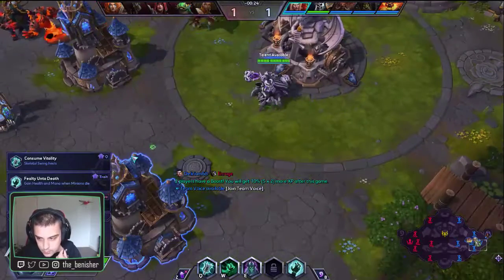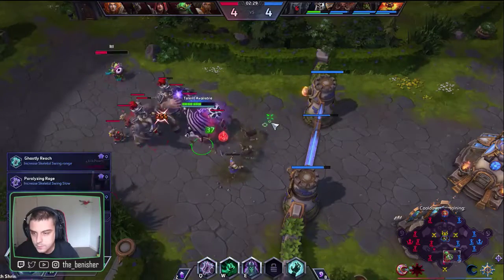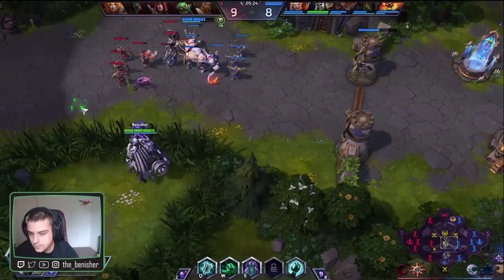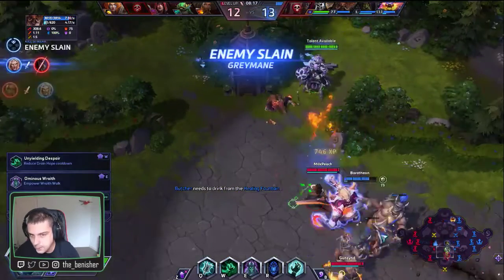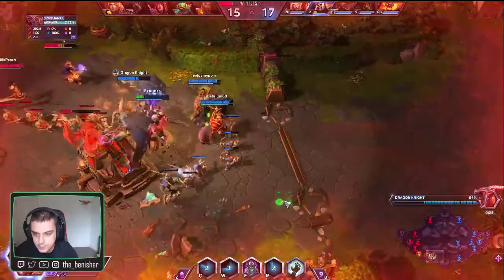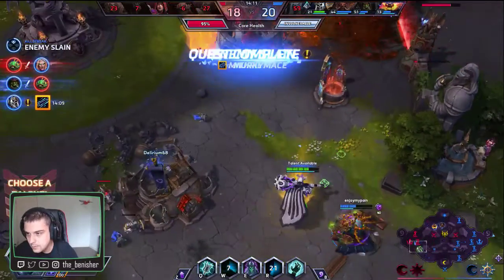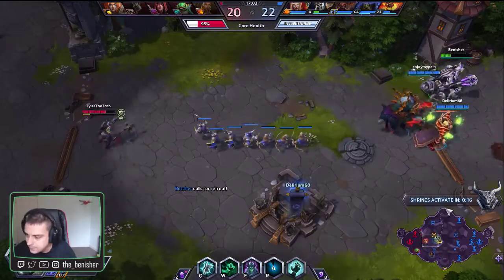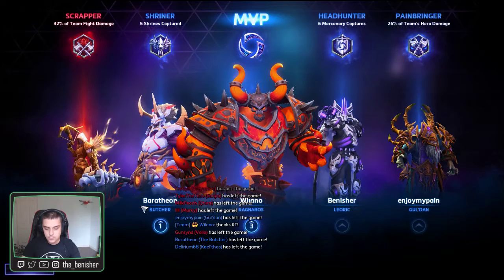Let's Play - Leoric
Leoric - The Skeleton king. The man about town. Leoric is really, really fun to play. His survivability and ability to sap life from others. So you get to prosper whilst they get to die! Extremely efficient against high health targets. However, you never know what you're gonna get in quick match and sometimes this can be your bane.